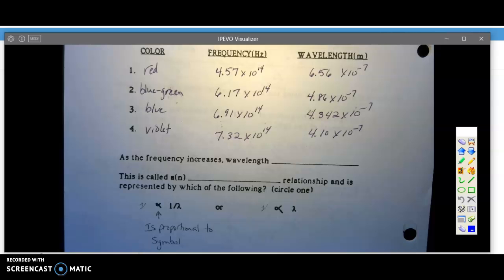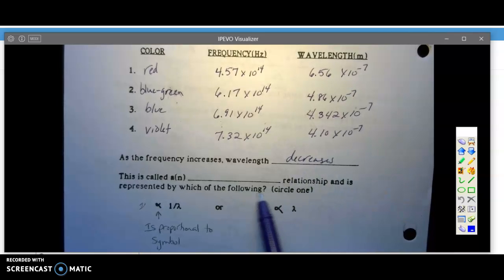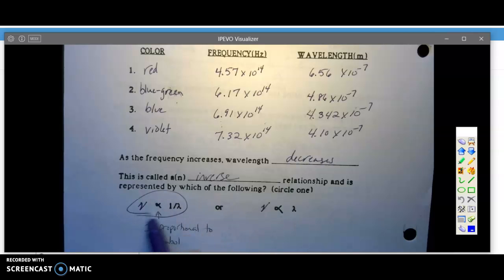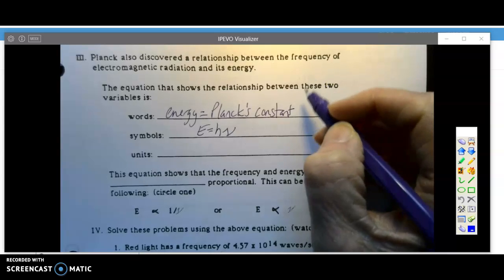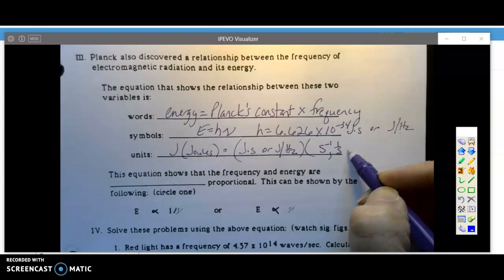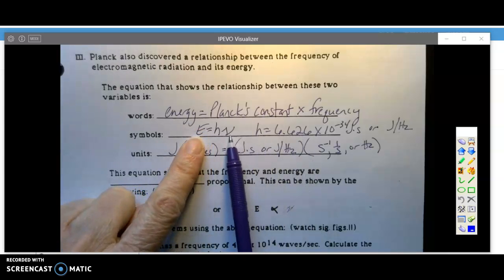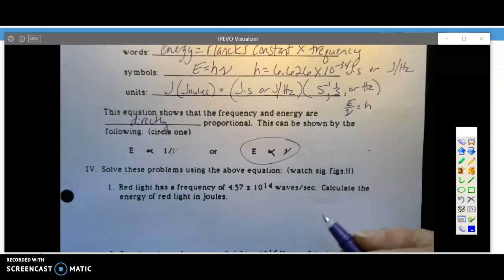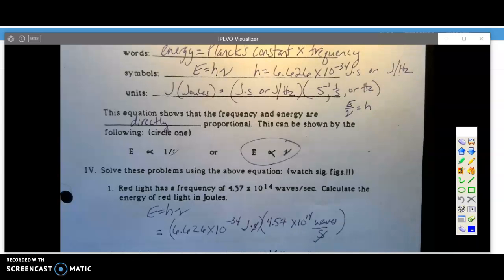light packet video 2